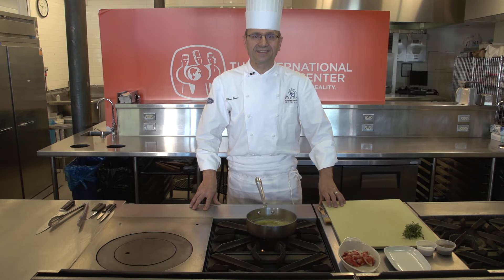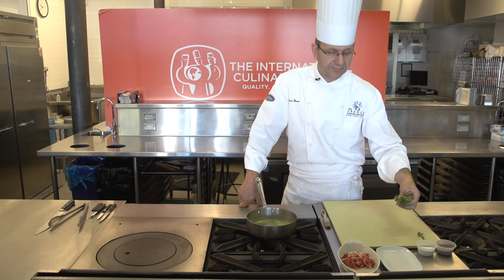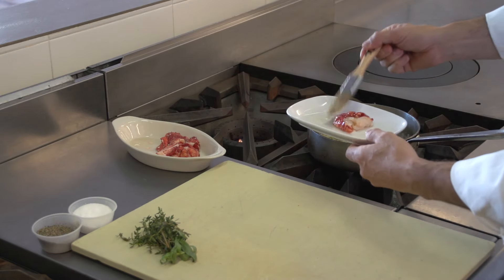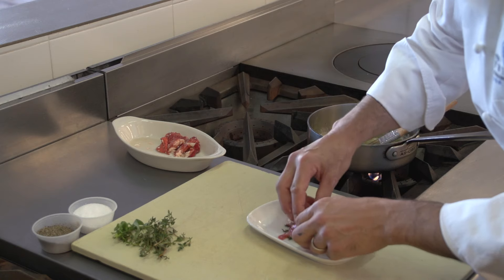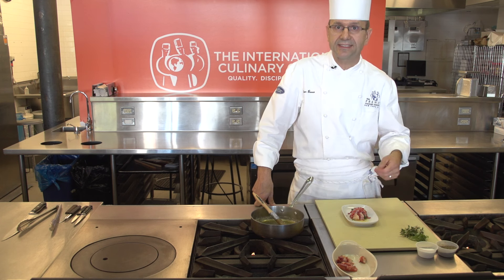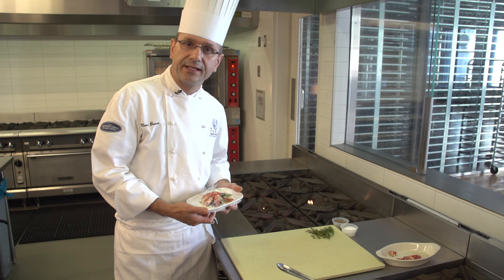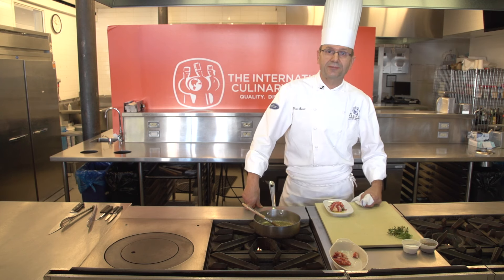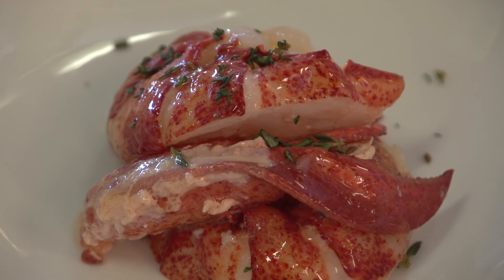How to Reheat Cooked Lobster Tails : Cooking Tips & Recipes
Reheating cooked lobster tails is something you need to do in a very particular way to preserve flavor. Reheat cooked lobster tails with help from a master chef in this free video clip.

Expert: Marc Bauer
Bio: Marc Bauer oversees a $3 million annual revenue catering department.
Filmmaker: Marc Bauer

Series Description: You can cook a wide variety of zesty recipes at home with the right tools and the right ingredients. Get tips on how to bring zesty cooking tips into your kitchen with help from a master chef in this free video series.